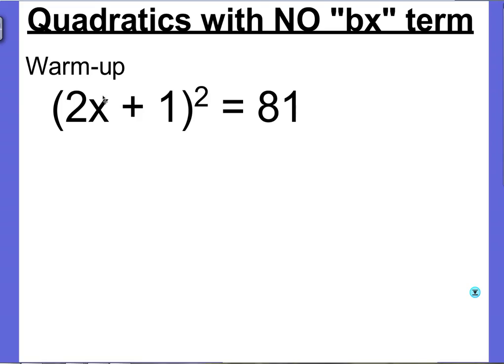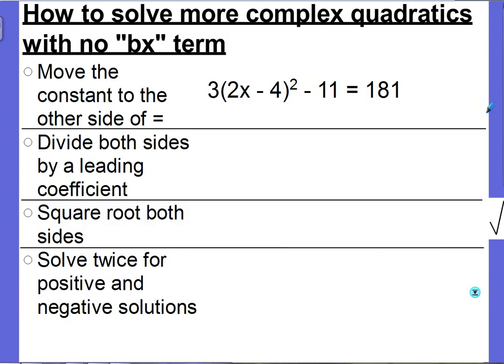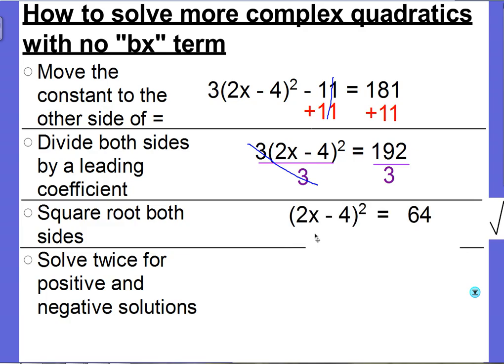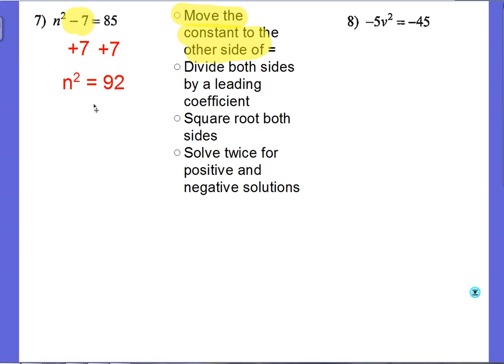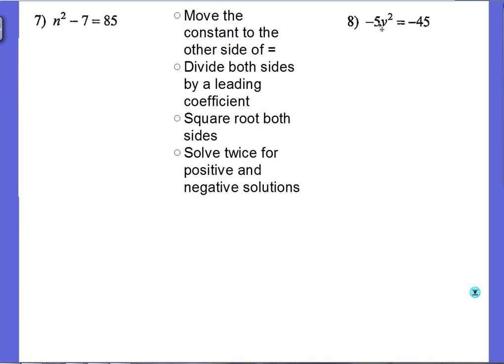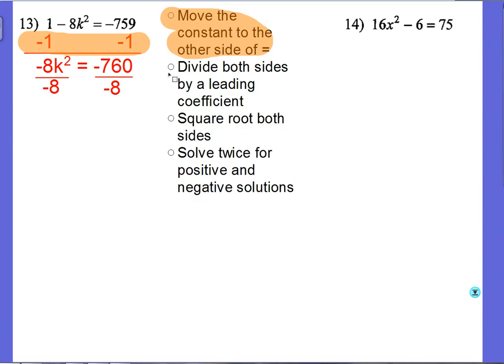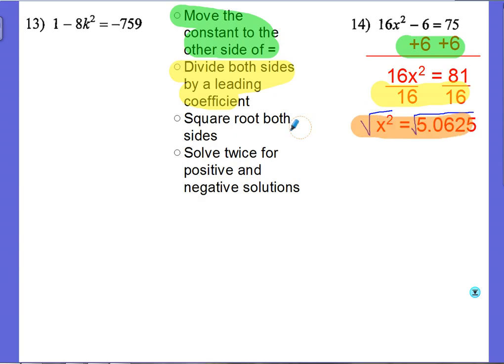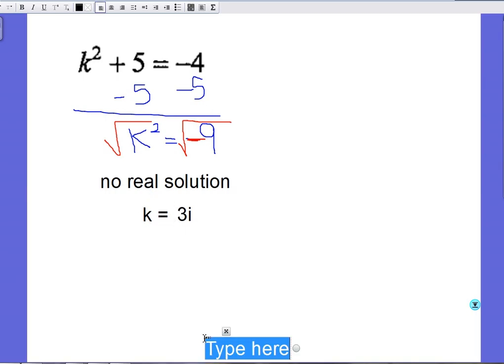12 6 Part 3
More Solving quadratics with no "bx" term